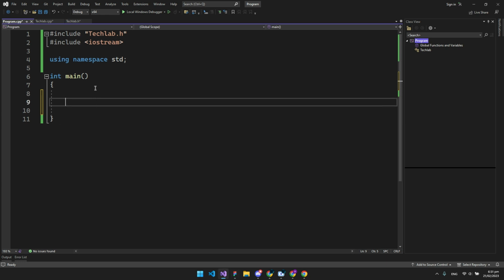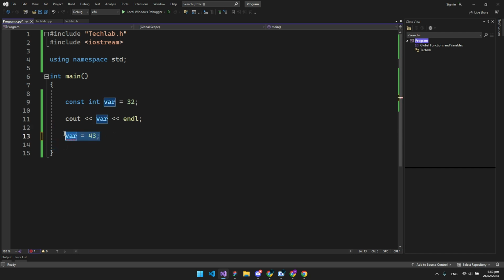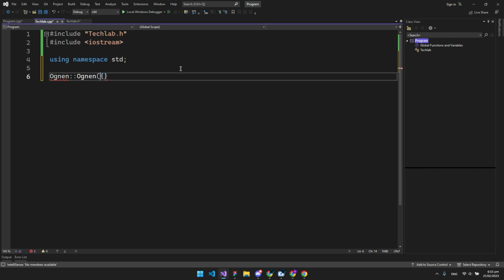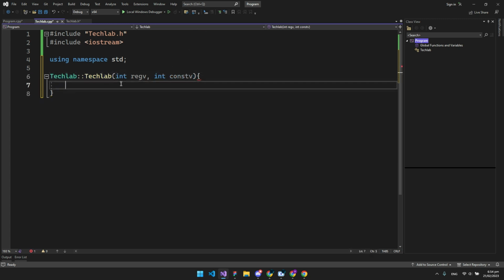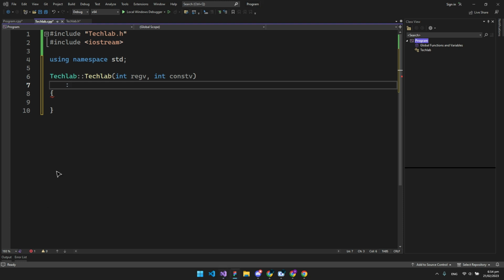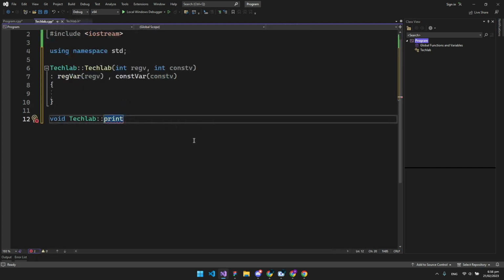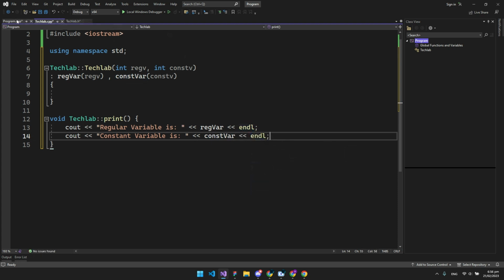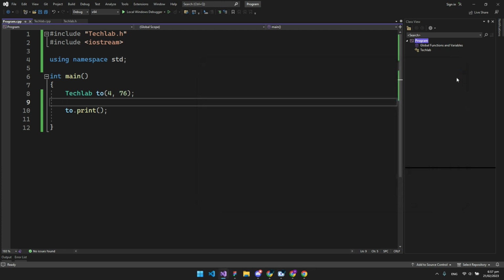38. Getting Started with C++: Constant variables and Memory Initializer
In this video, we will be exploring two important concepts in C++ programming: constant variables and memory initializers.

First, we will discuss constant variables and their role in programming. A constant variable is a variable that cannot be changed after it has been initialized. We will look at how to declare and initialize constant variables and demonstrate how they can be used to prevent accidental changes to important data in our programs.

Next, we will explore memory initializers. In C++, memory initialization refers to the process of setting the initial value of a variable when it is declared. We will demonstrate how to use memory initializers to initialize variables and how they can be useful in simplifying our code.

Throughout the video, we will provide examples and demonstrations to help you understand the concepts and apply them in your own programs. By the end of the video, you should have a solid understanding of both constant variables and memory initializers and be able to apply them in your own programming projects.